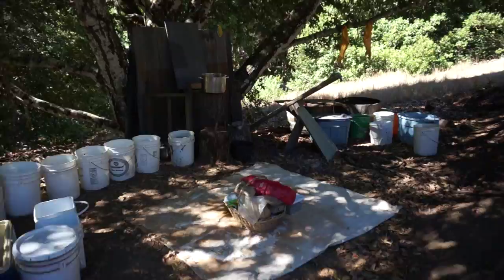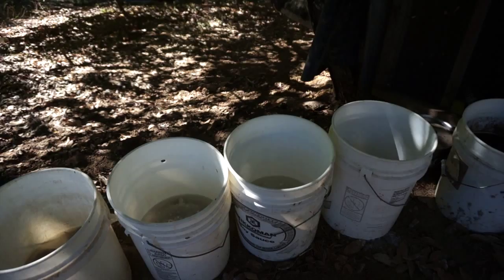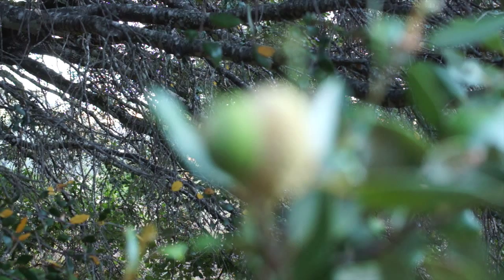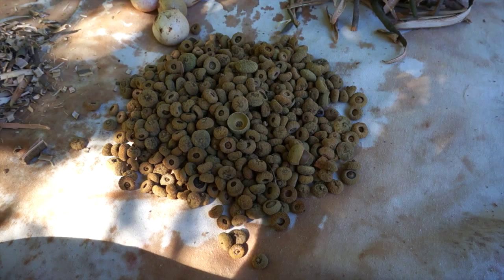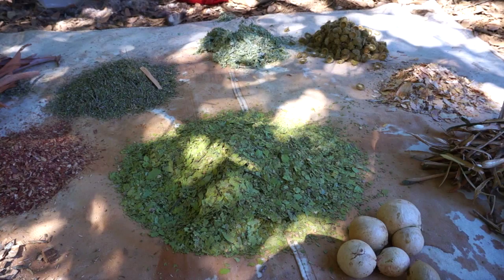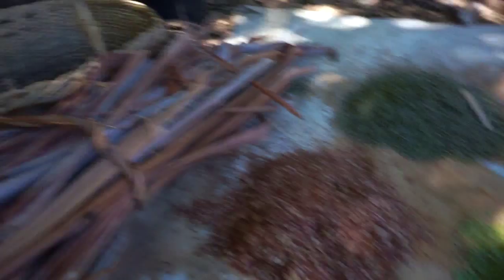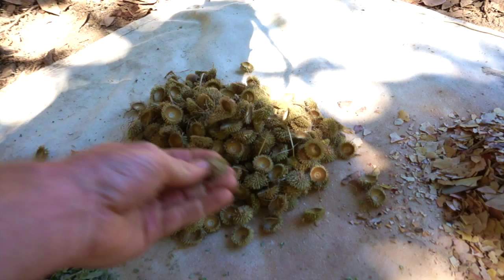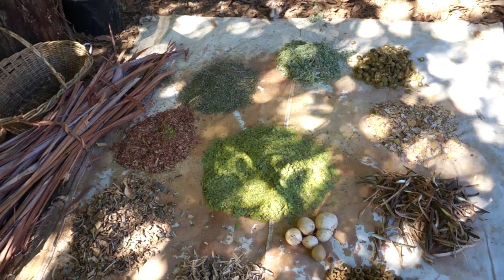Testing a Bunch of Natural Leather Tanning Materials- leaves, barks, roots, acorn caps, etc.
This is the book I have used for most of my tanning materials research It is a great book, but mostly full of information that most people don't need.  I'll have some info from it and other research in the book whenever I get that finished.

I'm testing a whole bunch of tanning materials on skin samples.  I've collected at least 16 different barks, leaves, roots and stuff so far.  Manzanita, madrone, acacia, willow, acorn caps, oak bark, oak galls, artichoke, rosemary etc...  The tannic acids used in tanning leather are actually very common in plants, the problem is finding sources that are concentrated enough to actually tan skins.  The actual tanning properties of materials vary as well.  It's not just the amount of tannic acid, but the type, it's solubility, other acids and fermentable substances in the plant material that can all make a big difference.

The skin is being prepared in lime before tanning  After the lime treatment, it will be soaked in chicken manure tea (bating) to mellow the skin and smooth out the grain, and then drenched in an acid bath of fermenting bran or grains to help remove residual lime.

The test pieces will be small, each one probably about 6x6 inches.  The samples will be weighed and a set amount of plant material weighed out for each sample to get an idea of the tanning strength of the various plants.  After tanning, the skin samples will all be finished the same way by oiling and drying.  I expect to see differences in color, feel and pliability, as well as differences in penetration times.

Forgot to get out several materials, Canaigre (sand dock), sumach leaves, fir bark and green harvested madrone bark.